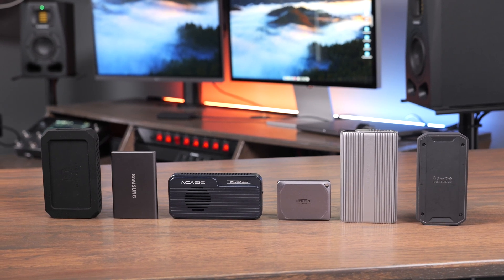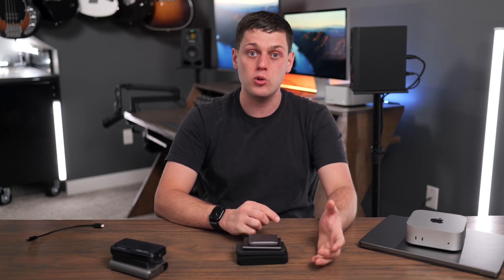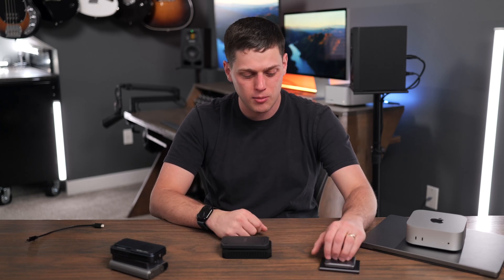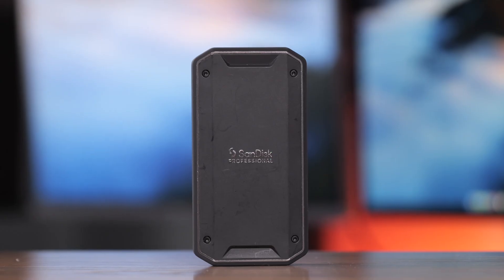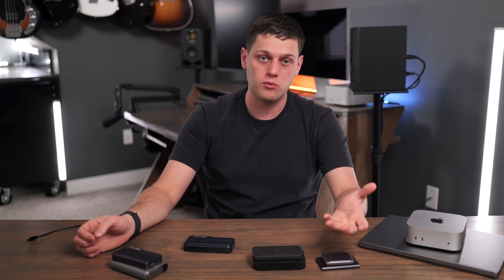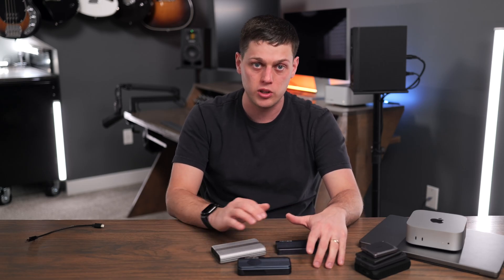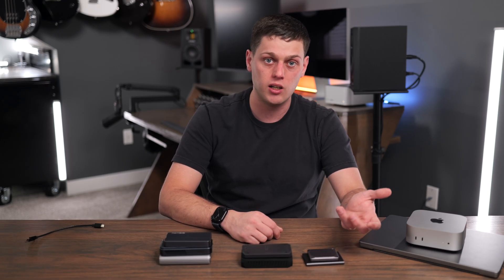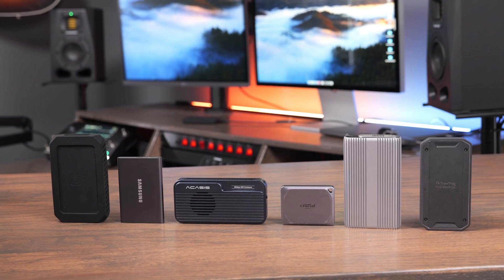The Best External SSDs for Macs in 2025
If you are looking for the Best External SSDs for Mac Computers you are in the right place! In this video we show my favorite options for every user, from Casula to professional, and we explain how to choose depending on the workflow you have.

Samsung T7
Crucial X9 Pro
Oyen U34 Bolt
Pro G40 SSD
OWC Envoy Ultra
Acasis TB501 Pro
Acasis TBU405
Satechi USB 4 Enclosure
WD Black NVME
Samsung 990 pro

13” MacBook Air M4 Base Model

Best Value Mac Studio (Base Model)
Best Overall Mac Studio
Best for Pro Editors(The one I bought)
Best Value Mac Mini
Recommended Mac Mini

M4 Macbook Pro
M4 Pro Macbook Pro
Best All Around MacBook Pro
Top of the Line MacBook Pro

Shot with this Gear:
35mm F1.8
24-105 F4
Audio Interface

00:00 Choosing the Right External SSD for Your Mac
00:28 Prebuilt vs. Enclosure SSDs
00:52 USB 3.0 SSDs: Crucial X9 Pro & Samsung T7
01:32 USB 3.0 2x2 SSDs: Mac Incompatibility
02:00 Thunderbolt 3/4 & USB 4.0 SSDs: High-Speed Options
02:29 SanDisk Professional Pro-G40 & Oyen U34 Bolt Reviews
02:56 Thunderbolt 5 & USB 4.0 V2 SSDs: Insane Speeds
03:12 Acasis TB501 Pro & OWC Envoy Ultra
03:42 SSD Enclosures: Satechi & Acasis
04:08 Enclosure vs. Prebuilt: Performance Considerations
04:35 Which SSD Should You Buy? Capacity & Speed
05:05 Choosing the Right Speed Class
05:35 Thunderbolt 5 & Building Your Own SSD